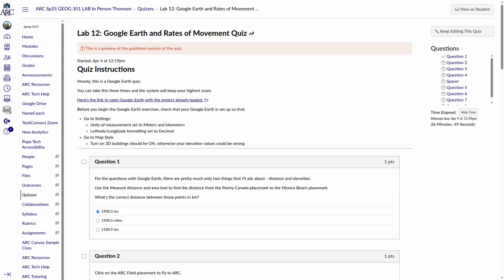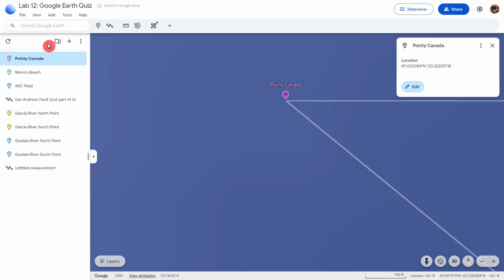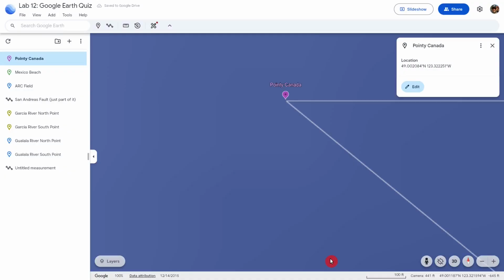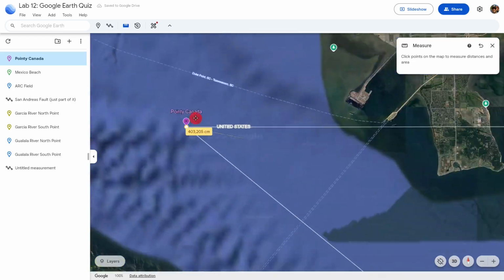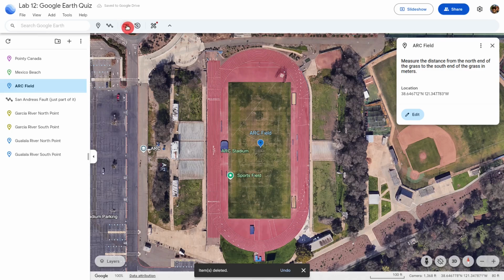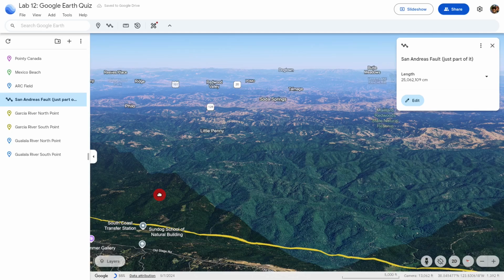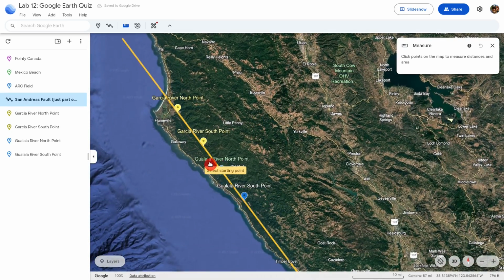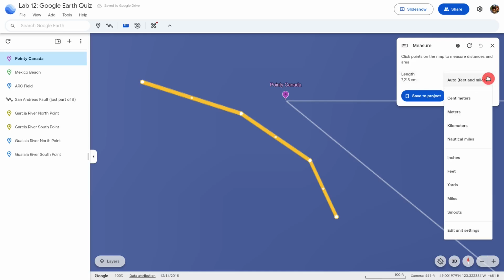Lab 12: Google Earth